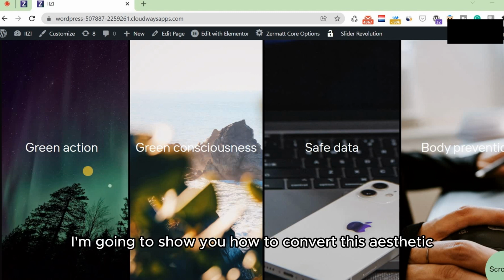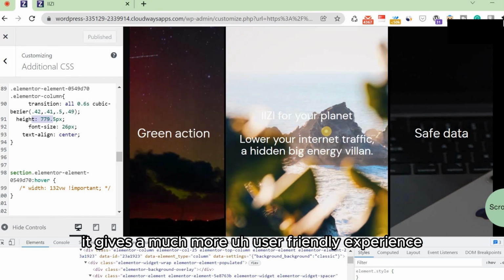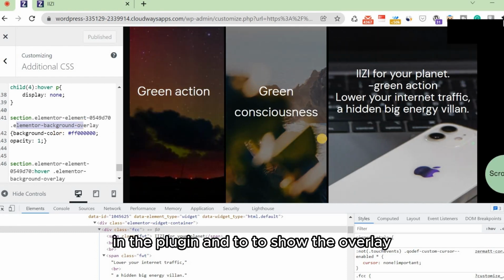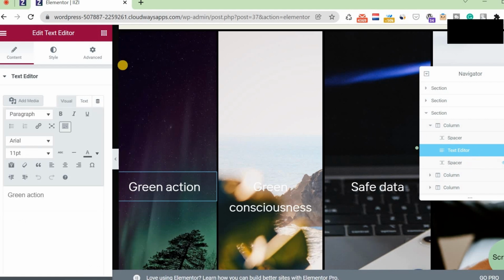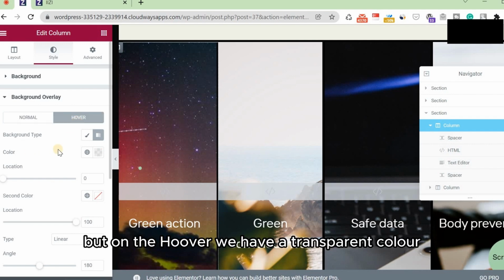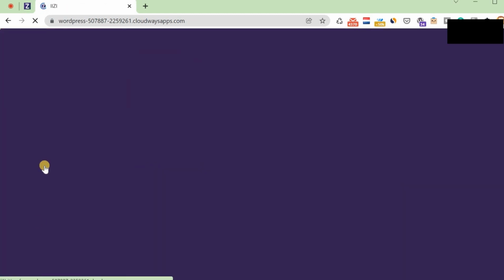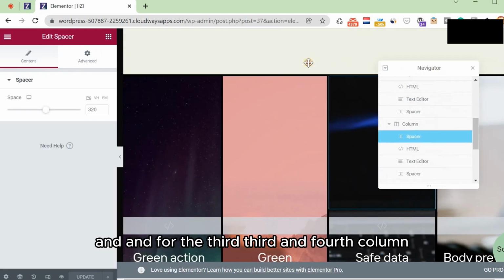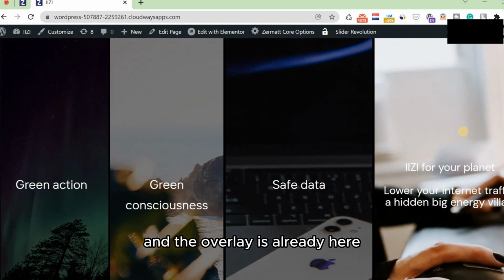How to Create a Image Slider in WordPress with Elementor Plugin and CSS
What You’ll Need To Know
Basic knowledge of CSS, HTML, and Elementor
Access to the Elementor plugin on your WordPress website
Step-by-Step Guide to Create the Image Slider
Step 1: Understanding the Concept
We are going to convert static column images into sliding images. When you hover over a column, it expands to show some text, while the other columns become slightly darker with an overlay. This creates a dynamic, interactive effect that enhances user engagement.

Step 2: Setting Up the Static Columns
Add a Section in Elementor and divide it into four columns.
Insert Images into each column. These will serve as the content that will slide.
Ensure Each Column Has a Fixed Height – This is essential for smooth transitions and to avoid jumping effects.
Step 3: Adding the Required CSS
Go to WordPress Dashboard go to Appearance go to Customize go to Additional CSS.

Adjust CSS Values as per your design requirements, like transition duration and width percentages.

Step 4: Configuring Elementor Columns
Edit Each Column using Elementor.
Go to Style then Background Overlay.
Choose a color overlay (e.g., black) and set its Opacity to create a subtle darkening effect.
Set the Hover State: On hover, set the overlay to be transparent. This will give the active column a clearer, brighter look.
Step 5: Adding Text to Columns
Inside each column, Add a Text Widget.
Type your desired text (e.g., “Learn More”, “Explore”, etc.).
Hide the Text Initially by setting it to display: none using CSS.
Configure the CSS Hover Effect to reveal the text only when the column is hovered over.

About Me:

I am a Web Developer with 9+ years of experience, working with different clients and industries, sectors across the world.

I helped many clients start with their startups, business, hobby projects - my work is related to websites, apps, ecommerce, web-based solutions.
I have a team where we work with PHP, CSS, Javascript, WordPress, Shopify, Joomla, React Js, Python, Java, C++, .net, Codeigniter, Laravel, and all other major frameworks and scripts.

I am not a youtube content creator professionally but by this channel or videos I am sharing my knowledge whatever I can when I get some time so that people get
benefited and making easy for someone who wants to learn or looking for solutions.

Throughout my journey, different knowledge-based websites and videos tremendously helped me to solve and learn many aspects of software and web development from the developers' community over the internet. Therefore I hope my contribution will help someone solve their problems and queries.

What I share:
Experience from Client projects(i keep client's identity and their belongings confidential).
Any solutions that I think are valuable.
My thoughts and problem-solving steps.